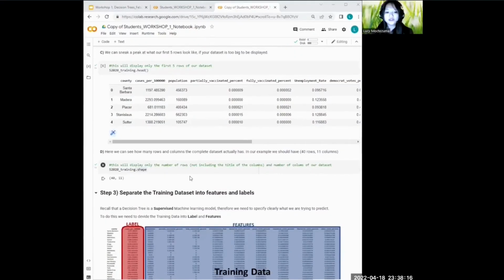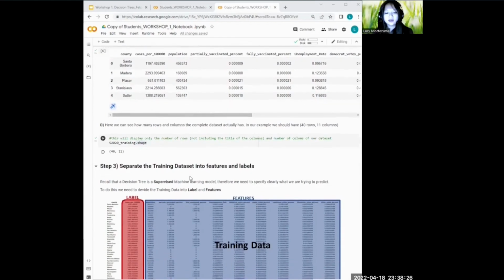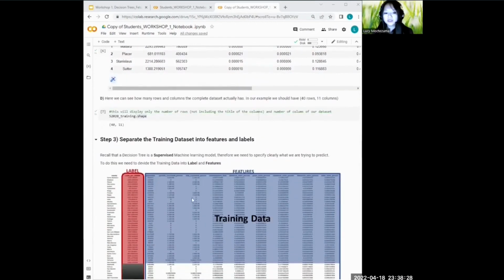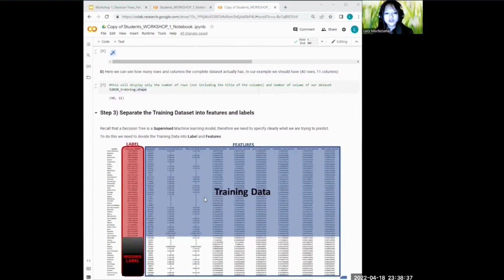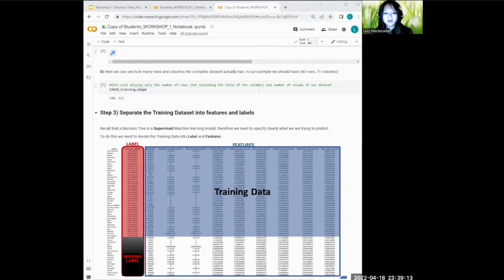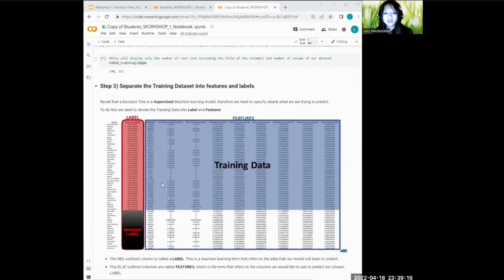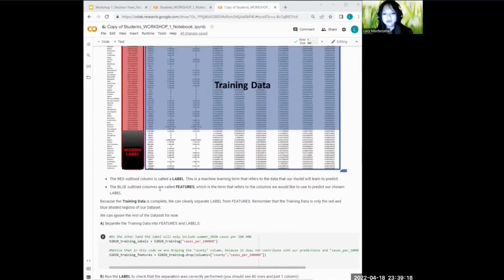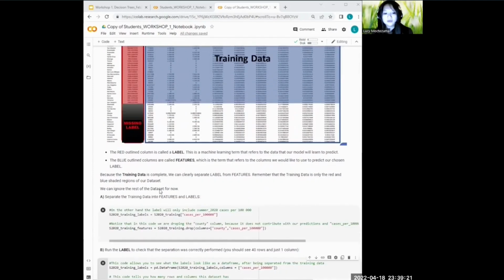Separate Dataset into Features and Labels - Introduction to Data Science for Biology (5 of 11)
This video shows how labels and features are separated.